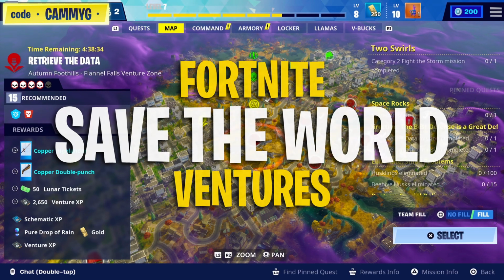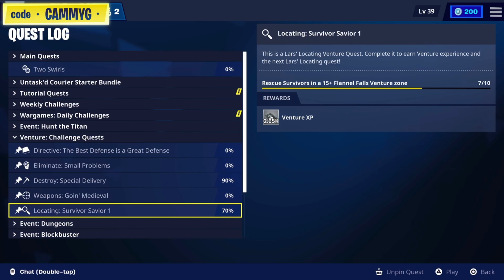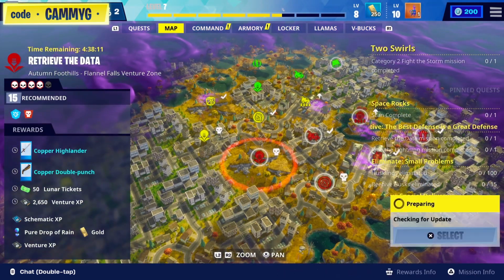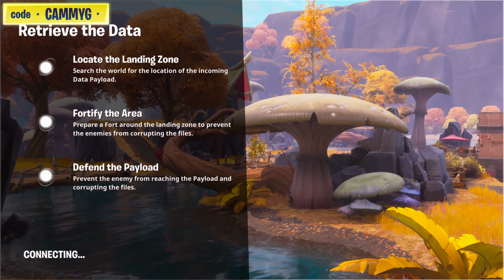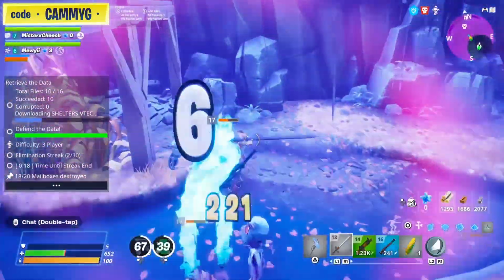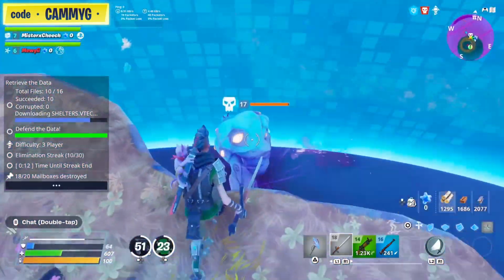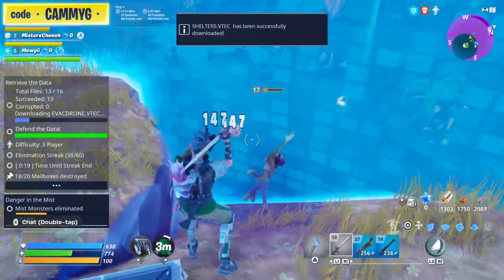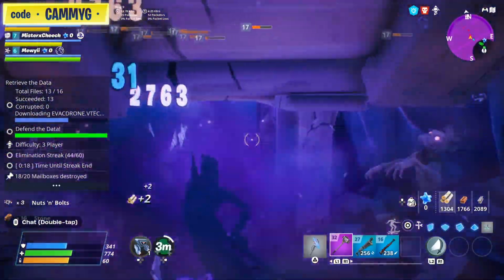Retrieve the DATA Challenge Quest - Flannel Falls Ventures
I have started a new account to do a full walkthrough and tutorial of every single Quest in Fortnite: Save the World!

This series is for Ventures and we are currently in Flannel Falls. The next Challenge Quest tasks us with completing a Retrieve the Data mission, showing that the Best Defence is a Great Defence!

We will be going through every Venture main quest. I will use each video as an opportunity to teach a lesson in trap tunnels, hero builds and general advice!

~ ~ ~   ⚒️   C a m m y G   S T W   ⚒️   ~ ~ ~

🎙️ I stream Saturday evenings! (6pm UK time) - Come hang out and play with me too!
💖 Thank you to all our Members! 💖

~ ~ ~   🗺️   S T W   G u i d e s   🗺️   ~ ~ ~

~ ~ ~   💡   Q u e s t   V i d e o s   💡   ~ ~ ~

~ ~ ~   🛠️   T r a p   T u n n e l s   🛠️   ~ ~ ~

~ ~ ~   🏷️   T i m e s t a m p s   &   T a g s   🏷️   ~ ~ ~